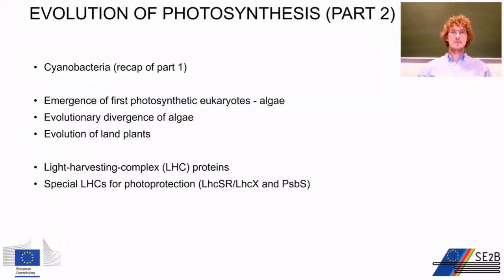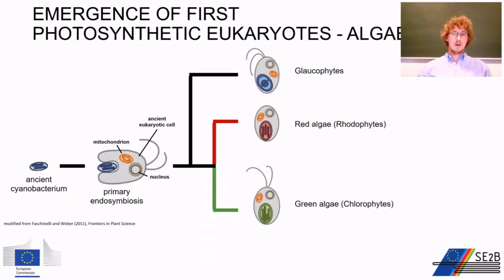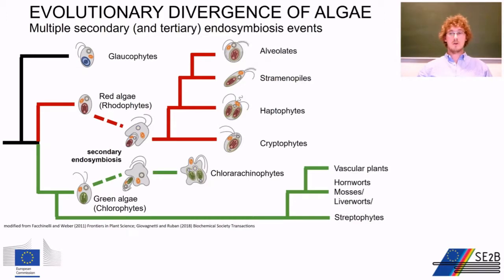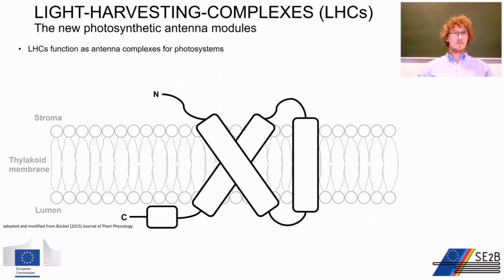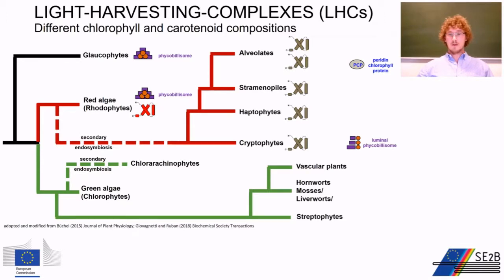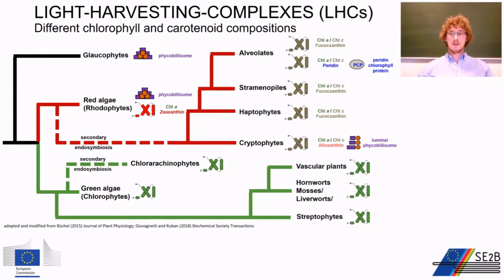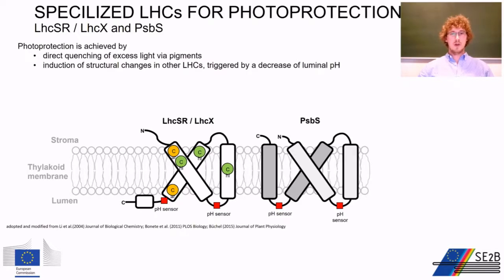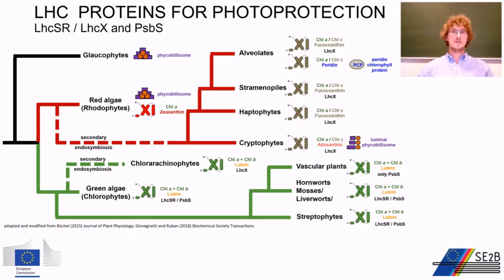Evolution of photosynthesis - part 2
This lecture continues with the evolution of photosynthesis and focuses on the first photosynthetic eukaryotes - algae. It covers the evolution of the different larger groups of algae still present today with a short overview of the different land plants.
In the second half, the lecture focuses on the simultaneous evolution of the light harvesting antenna (LHC) and some key components of the photoprotection mechanisms (LhcSR/LhcX and PSBS).